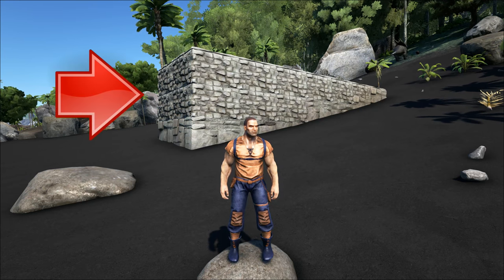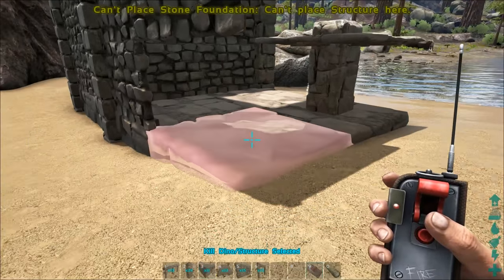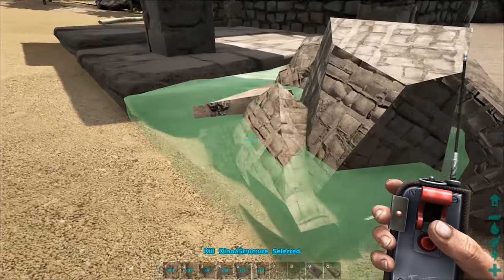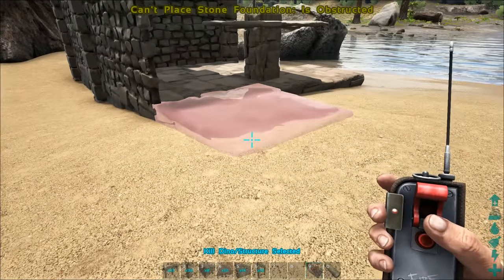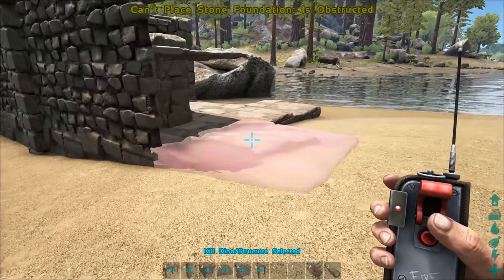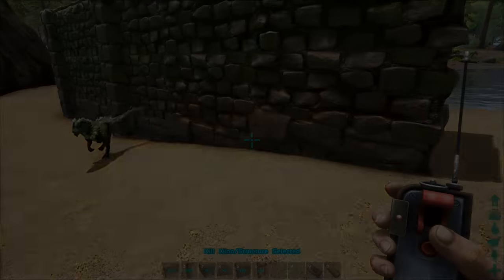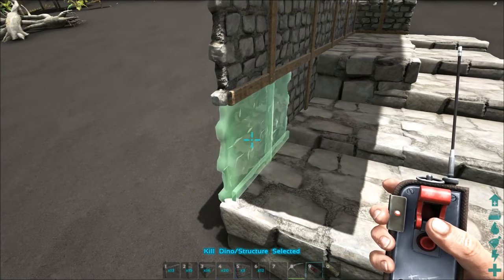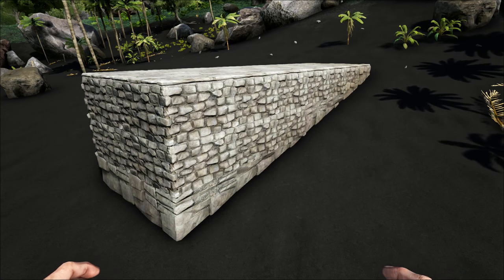ARK | HOW TO BUILD ON UNEVEN GROUND | Lowering & Raising Foundations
► TimmyCarbine Gaming shows also some of the stuff I show in the video, for his awesome ARK videos go

Thnx for watching, I hope you enjoyed!!

This could be a building or tame video, a collaboration video or even a total different game then ARK, because I want to make videos of other games as well :D